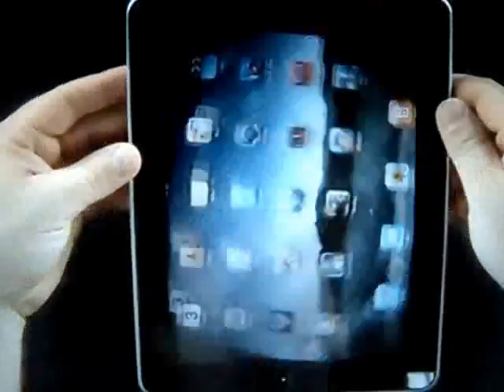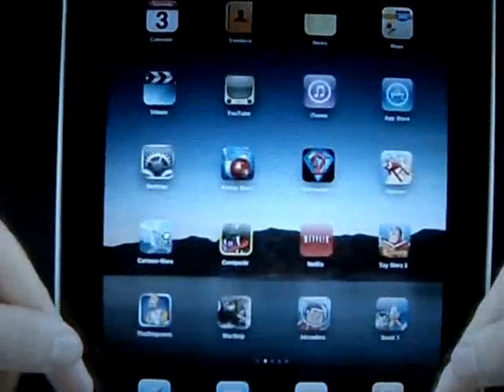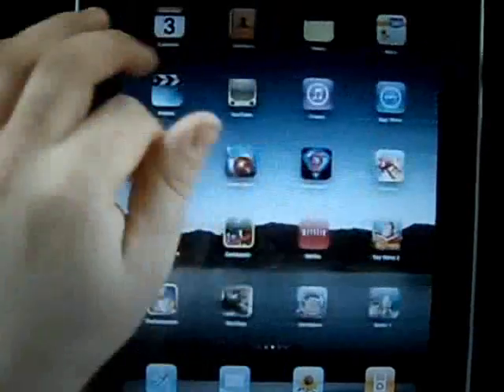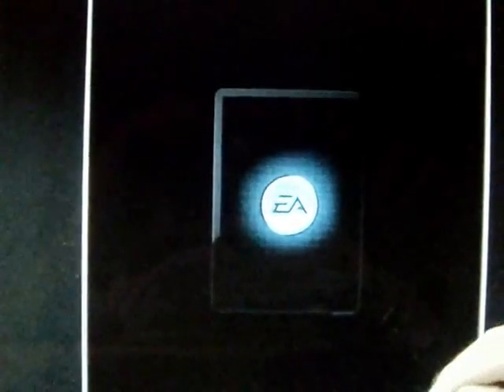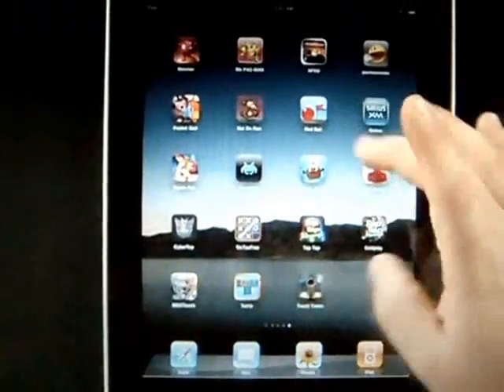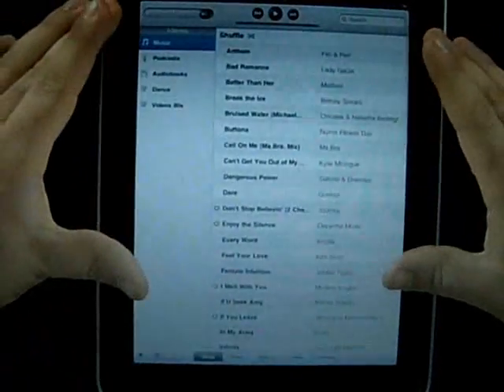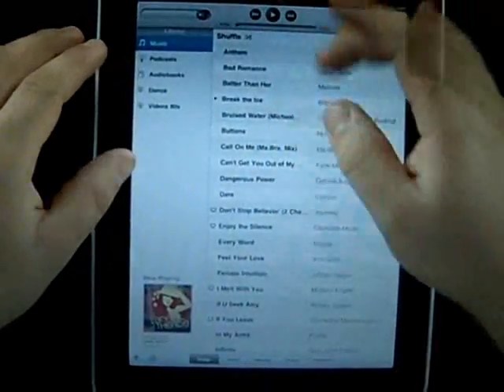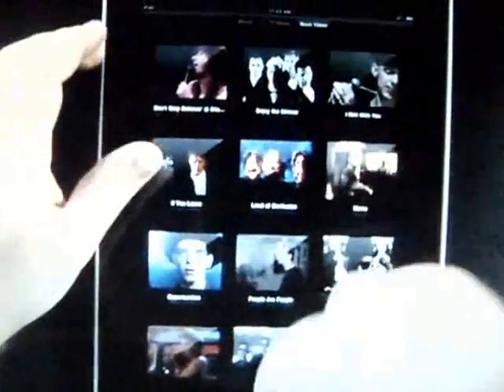Early Apple iPad Video Review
After unboxing this iPad, I discussed the 3G model and pricing that will be released late April, as well as application compatibilities.